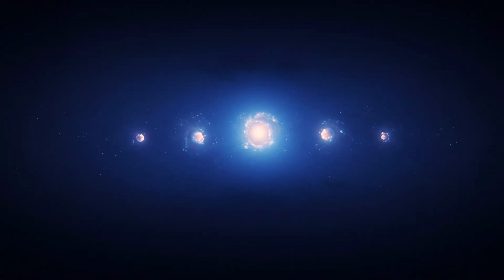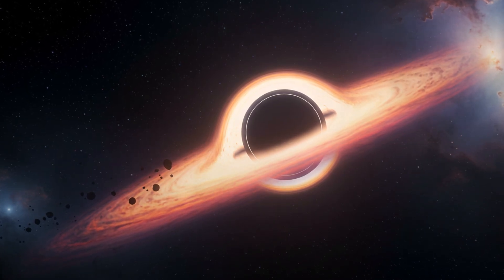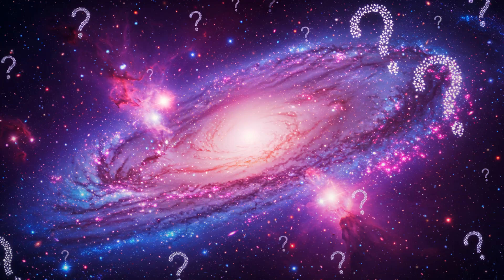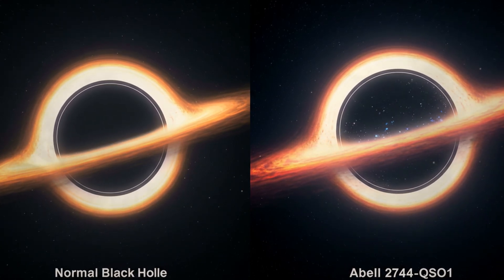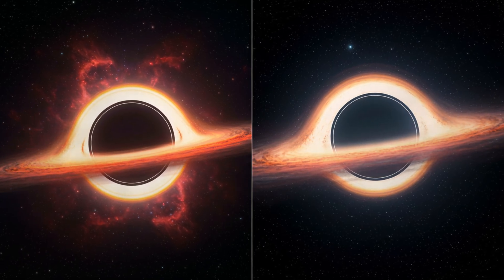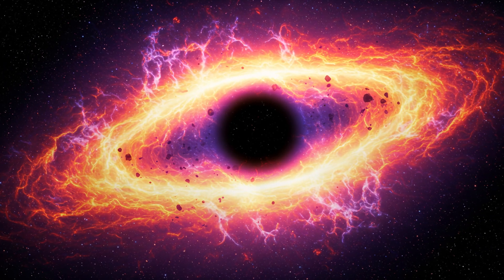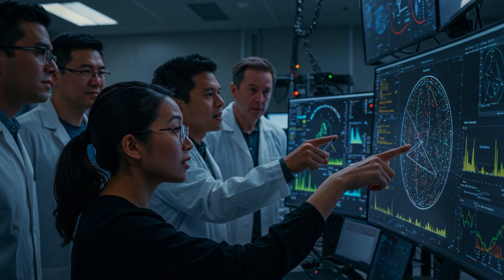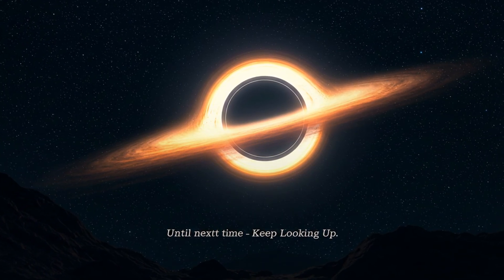James Webb May Have Found Primordial Black Holes!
What if the very first lights in the universe didn’t come from stars — but from black holes?

NASA’s James Webb Space Telescope (JWST) has revealed mysterious light from the early universe that doesn’t match our current models. Some scientists now believe we may be seeing signs of primordial black holes (PBHs) — ancient black holes formed in the first seconds after the Big Bang.

In this video, we’ll explore:
🌌 What primordial black holes are
🔭 How James Webb is pushing the limits of discovery
🪐 The strange case of Abell 2744-QSO1
🔴 The “Little Red Dots” mystery
⚫ Could PBHs explain dark matter and the rise of supermassive black holes?
🤔 Or are there simpler explanations?

Whether primordial black holes are real or not, James Webb is rewriting what we know about the early universe — and raising new questions about how galaxies and black holes were born.